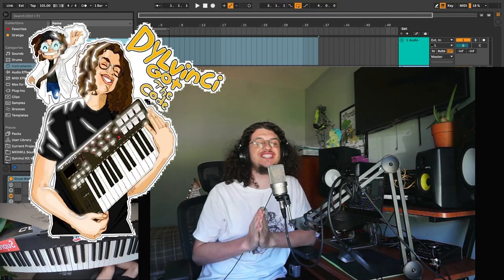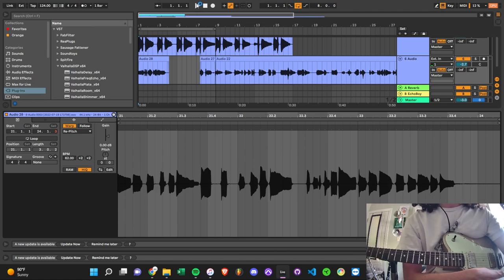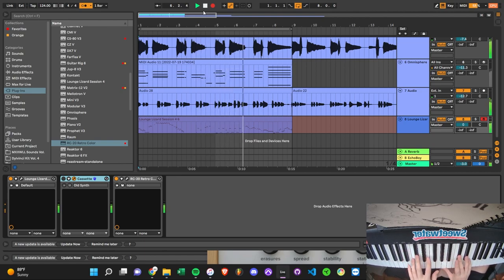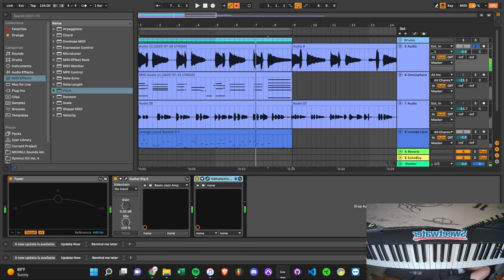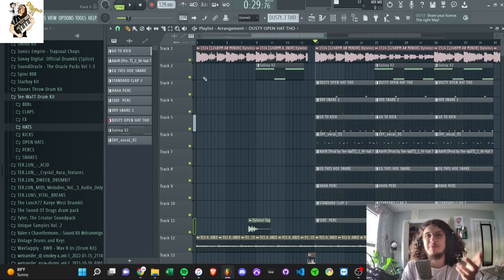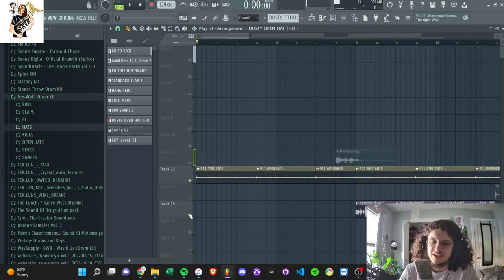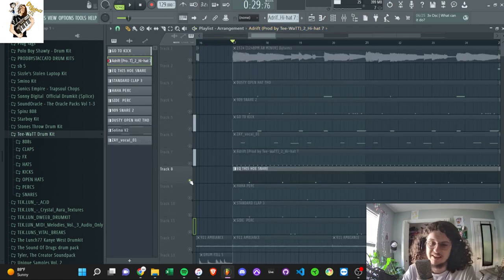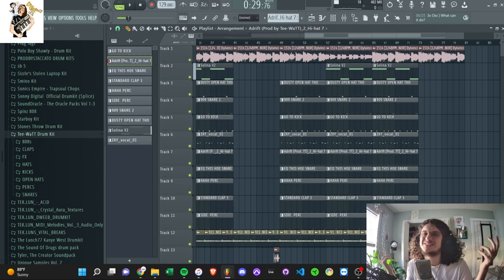Making A Steve Lacy & Brent Faiyaz Beat In Ableton & FL Studio | Dylvinci Tutorial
Brent Faiyaz Wasteland Type Beat, Steve Lacy Gemini Rights Type Beat